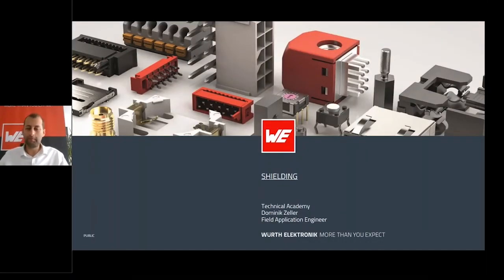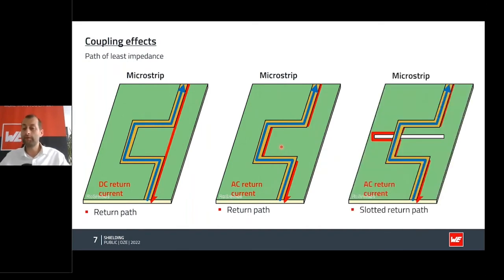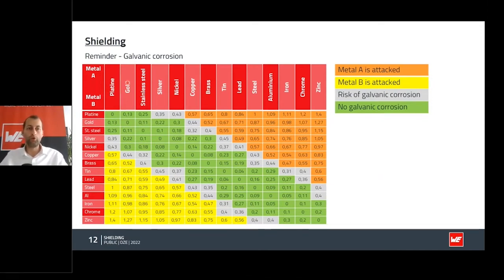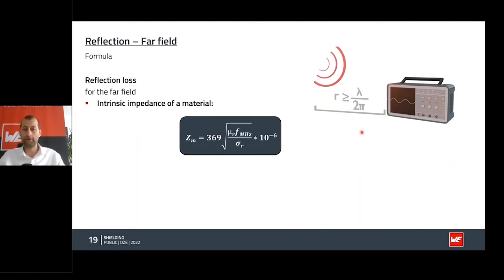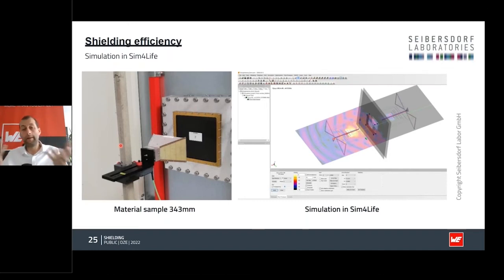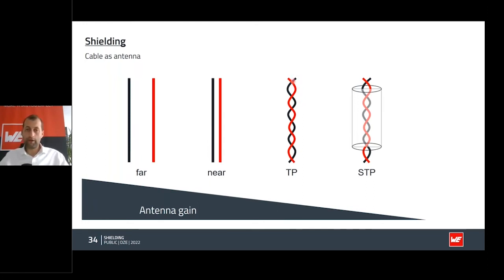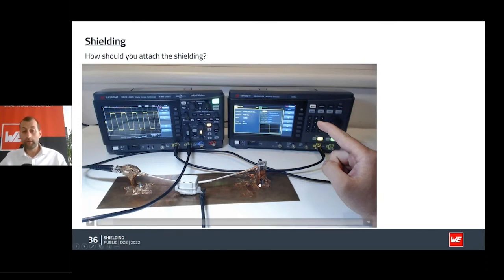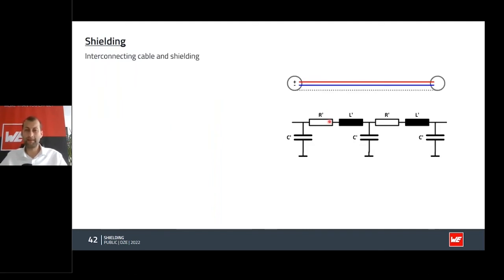Shielding, A Practical Approach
Shielding is often the last line of defense for engineers during EMC testing. Learn all about the powers of shielding and what role material selection plays in regards to improving the shielding efficiency. We'll also cover how shielding efficiency is calculated, coupling effects and how to prevent them, and the role of the connector and how it should be connected to the shielding.